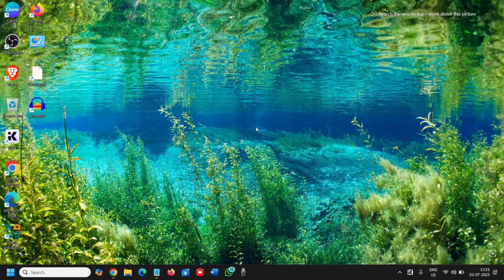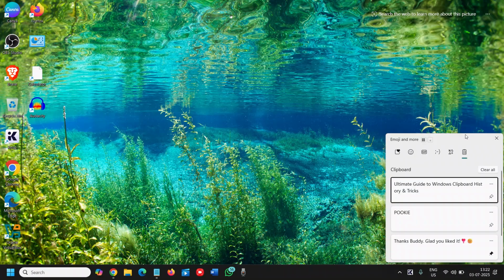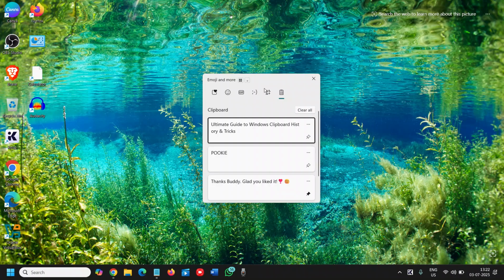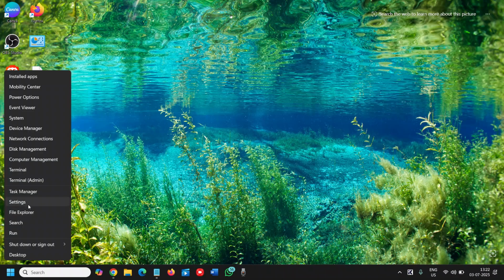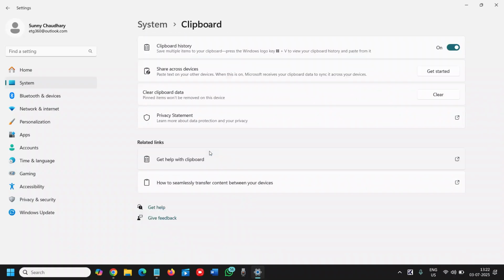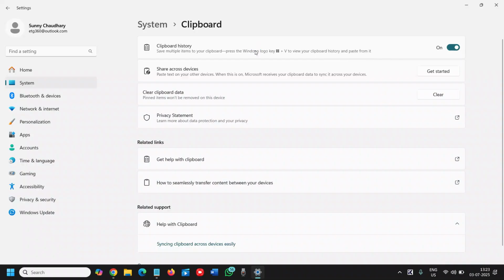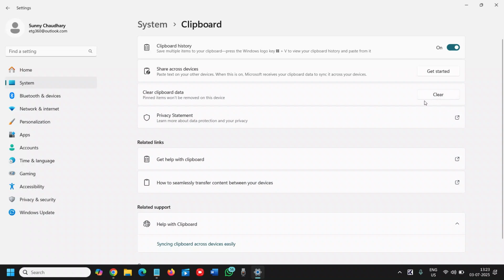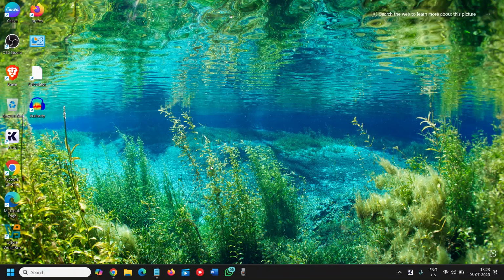Windows Clipboard History Tricks You Should Be Using!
Master the hidden power of Clipboard History in Windows 11 and Windows 10 with this ultimate guide! 🚀 Whether you're tired of losing copied items or want to speed up your workflow, this video shows you all the Clipboard History tricks, productivity hacks, and how to enable Clipboard sync across devices.

In this tutorial, you’ll learn:
✅ What is Clipboard History
✅ How to enable and use Clipboard History (Windows + V)
✅ Pin, sync, and delete clipboard items
✅ 5 powerful clipboard tricks for faster copy-paste
✅ Clipboard not working? Quick fixes included!

💼 Ideal for: students, professionals, content creators, and anyone who copies & pastes daily!

📌 Stay ahead with smart Windows tricks!